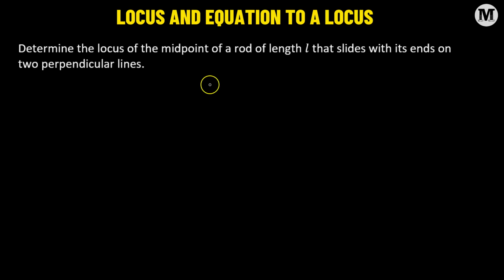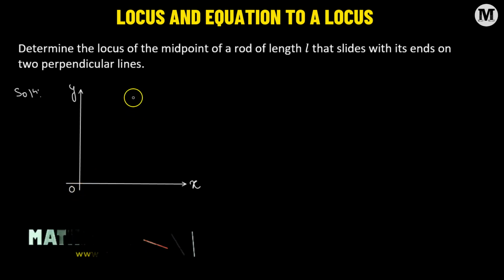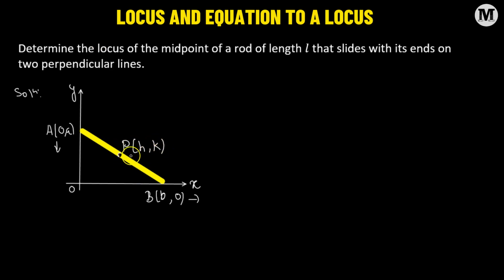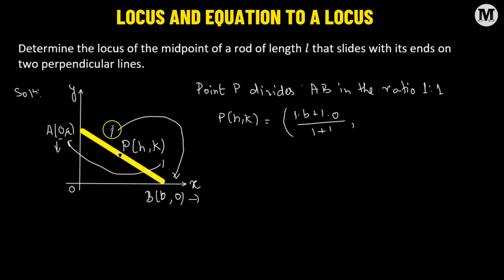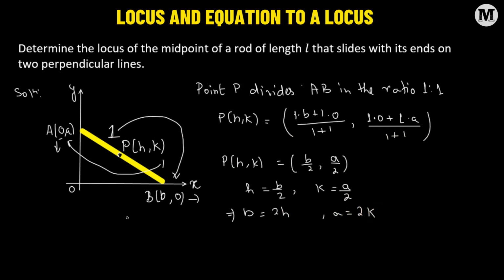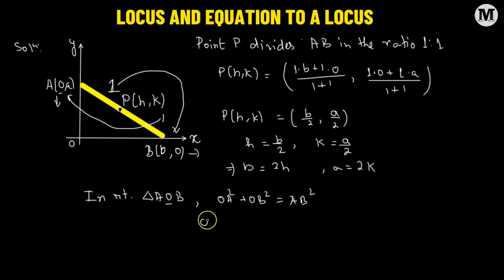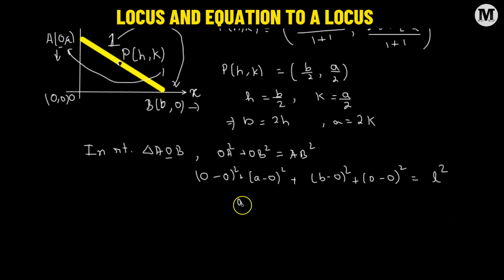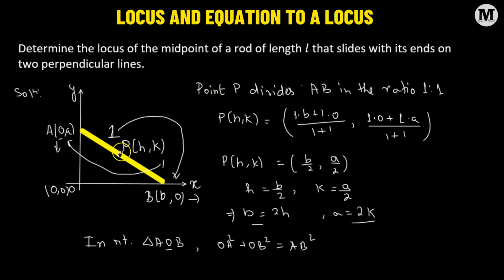13 | Points And Their Co-ordinates | Locus And Equation To A Locus - Worked Out Problem